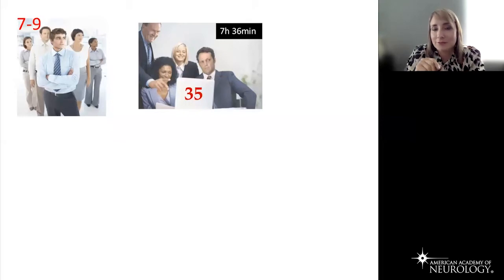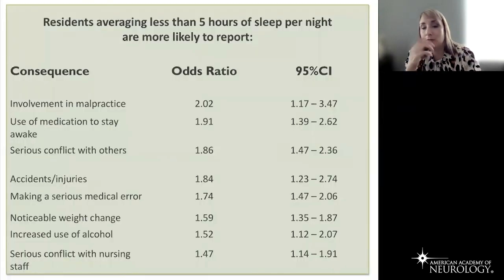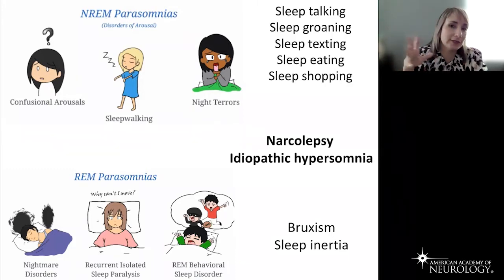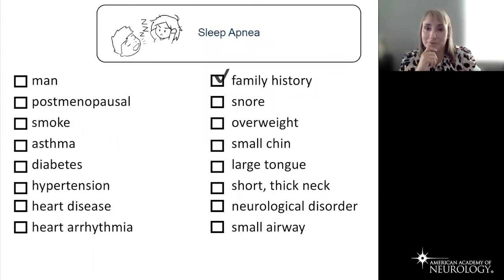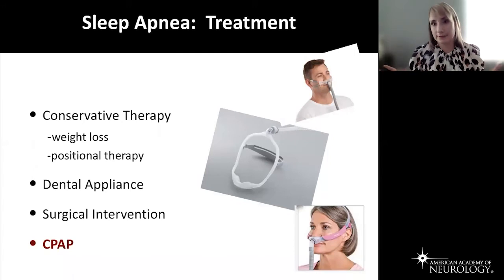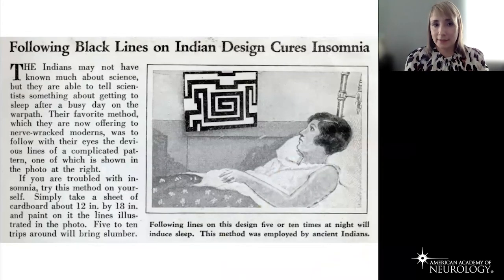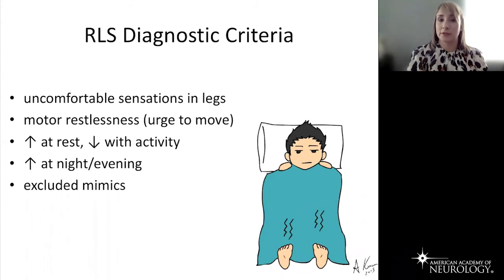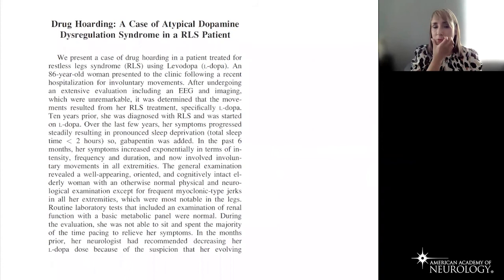Virtual Resident Education Lecture Series : Sleep Medicine - American Academy of Neurology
Rachel Marie E. Salas, MD, MEd, FAAN, is the Professor in the Department of Neurology at Johns Hopkins Medicine with a joint appointment in the School of Nursing. She is board certified in sleep medicine and neurology. Dr. Salas talks about the importance of sleep. Watch to learn more about the importance of sleep, the culprits of disturbed sleep, signs and symptoms of common sleep disorders, and new strategies you can employ now to improve sleep behaviors and practices.

This content is made available for voluntary, informational purposes and does not constitute medical or legal advice. The views and opinions expressed do not necessarily reflect those of the American Academy of Neurology.